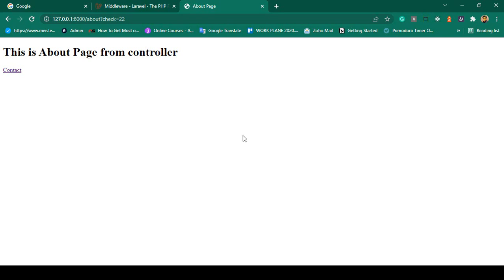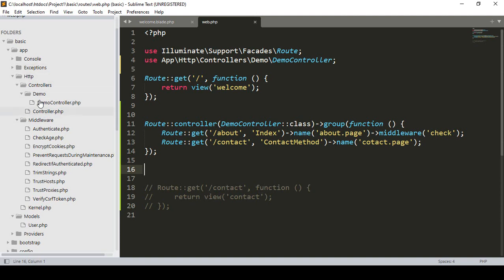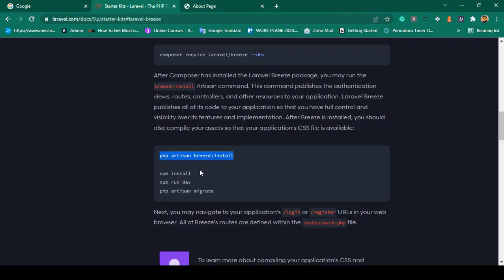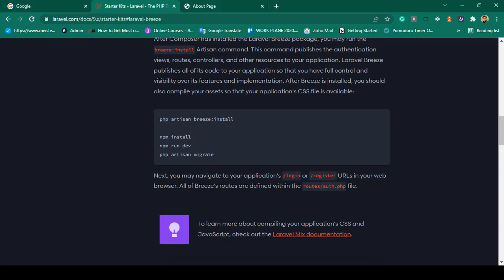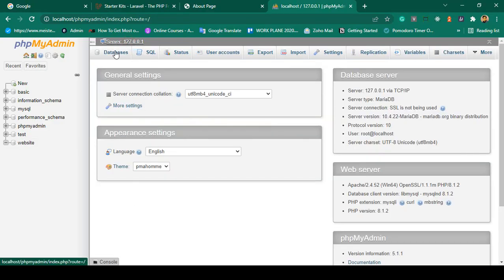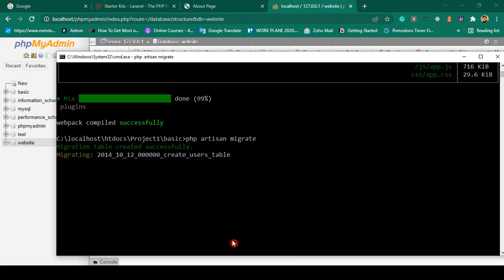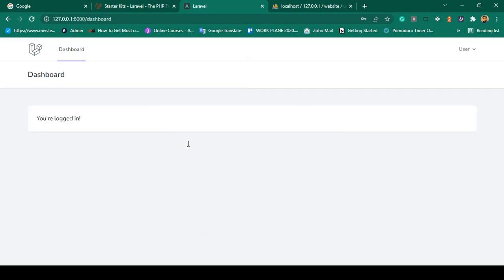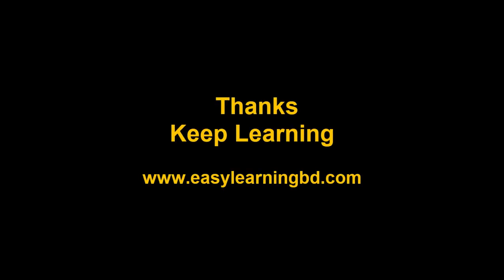Laravel 9 Project #12 | Laravel 9 Breeze Authentication install